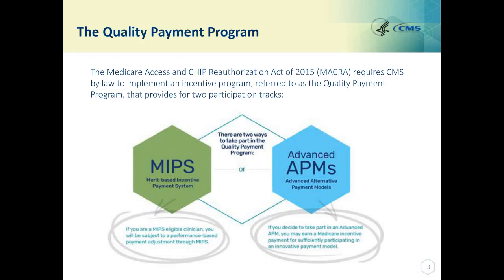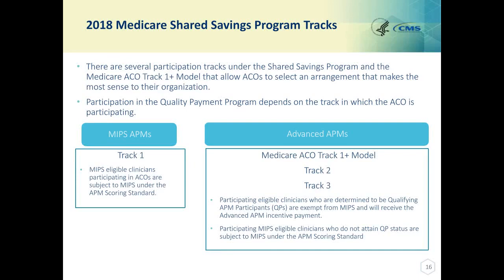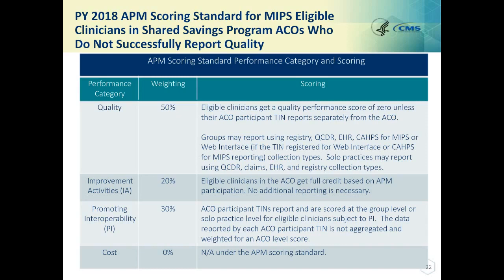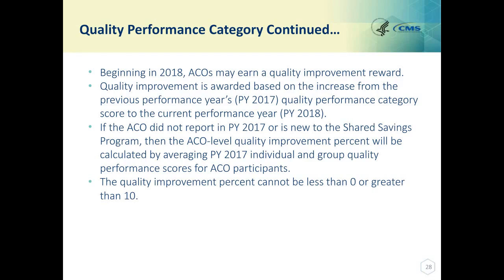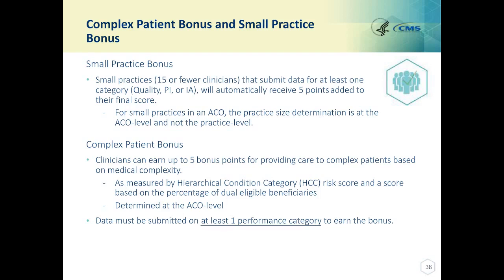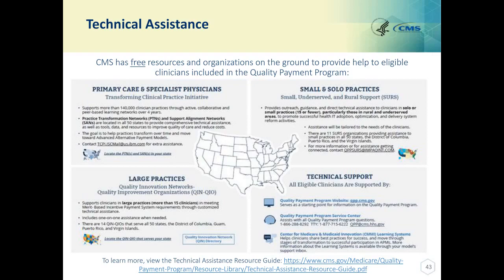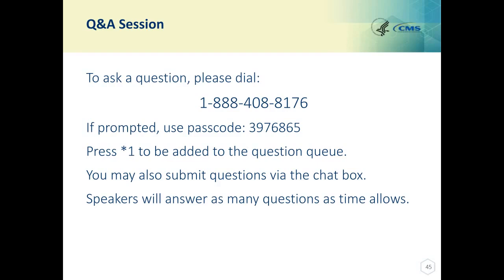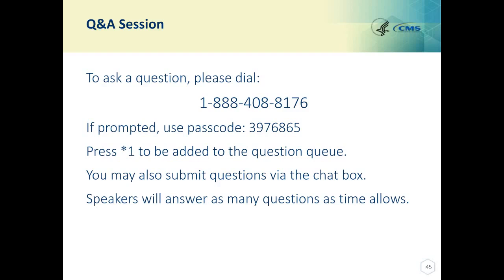Overview of MSSP and QPP Interactions for Year 2 (2018).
Overview of Medicare Shared Savings Program and Quality Payment Program Interactions for Year 2 (Performance Year 2018).